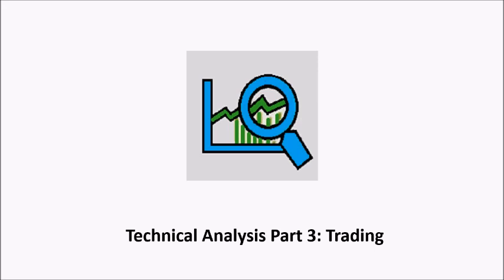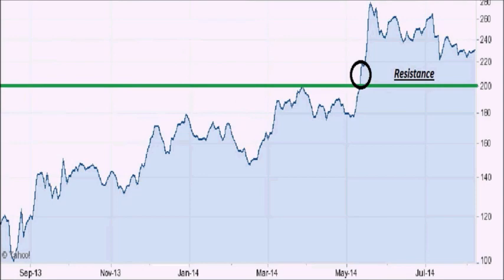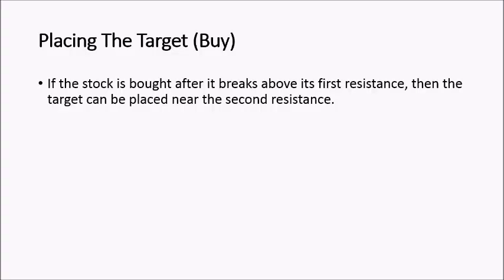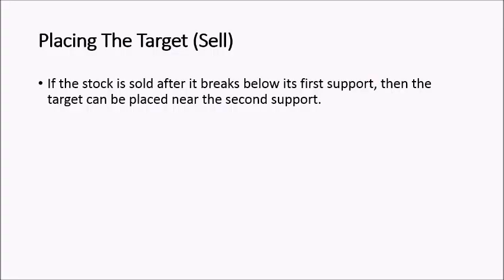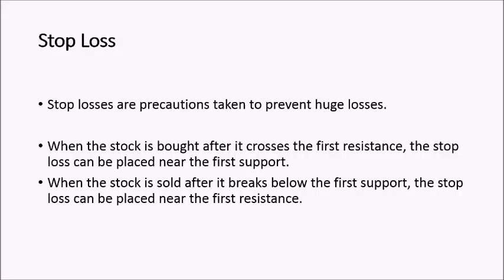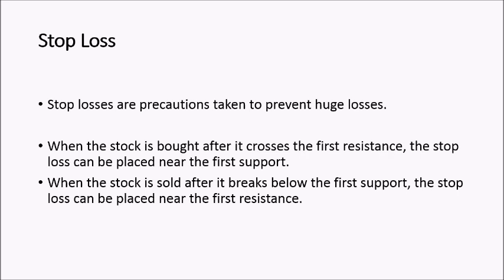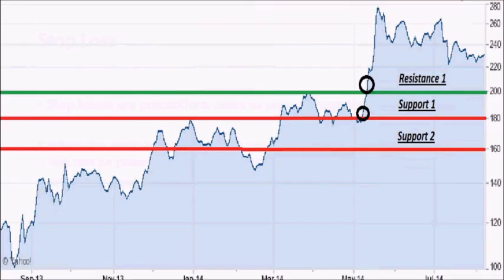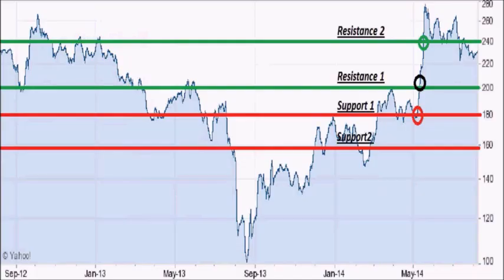Technical Analysis Part 3 - Trading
While Trading When Should One Buy or Sell The Stock? Where Should one Place The Target And Where Should the Stop Loss Be Set, Let's Find out.!!